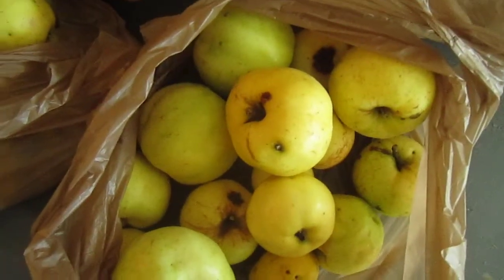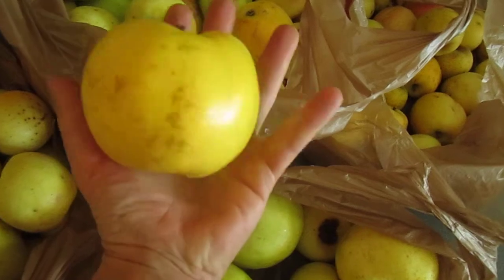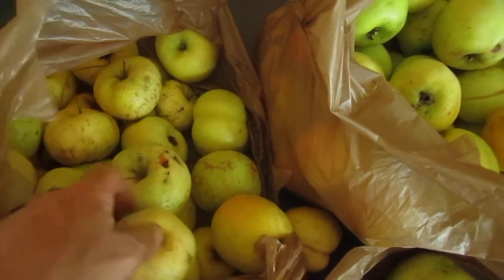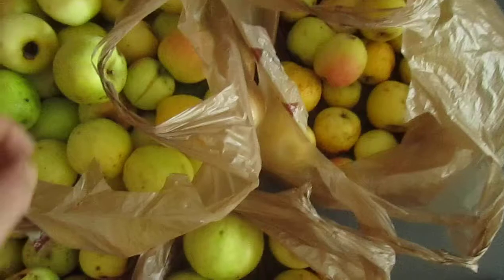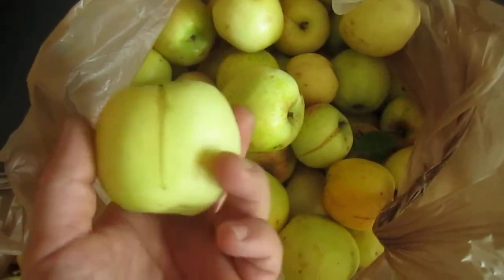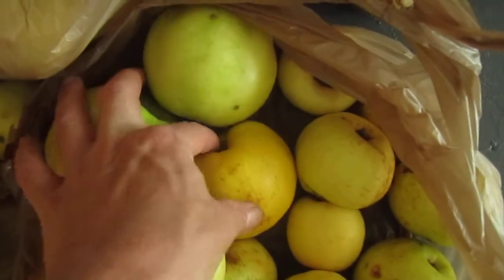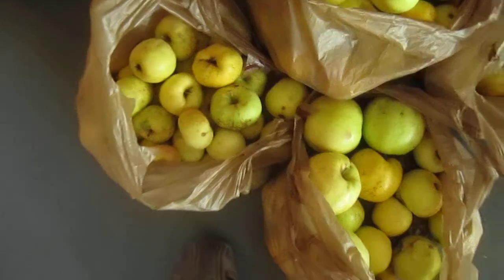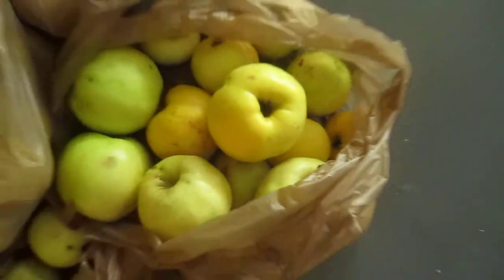Early Fall Apples: The apple doesn't fall far from the tree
Our homestead has many old apple trees.  Some are cultivated named varieties and some are seedlings that have popped up over the hundred or so years that this land has been farmed.
The old adage is true:  The apple doesn't fall far from the tree.  In this video I talk a bit about some yellow fall apples that grow in one small space near the house.  The parent tree is a huge yellow apple with awesome eating quality.  The second and third varieties are from much younger trees downhill from the first tree.  They all have many things in common but also many novel characteristics.  Apple seedlings are like people... No two are the same and you never know what you're going to get.  In this case,  the two seedlings are great fresh eating or saucing apples that will serve my family well into winter.
Although a seedling will not likely be the same as it's parent, I allow nature to make selections on my behalf.  In some cases, such as this, it all works out and I get more apples than I could ever use in a year.
I made apple sauce with most of these fruits.  I used the cores and blemished spots for making apple cider vinegar. All of the leftovers and bad spots were fed to our pigs and chickens. Nothing is wasted and overall the land and trees benefited too.